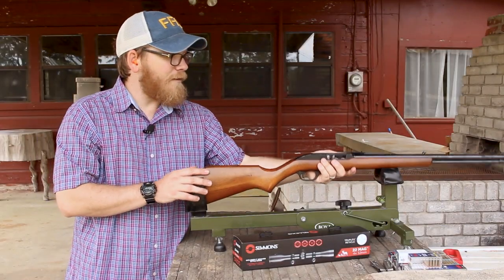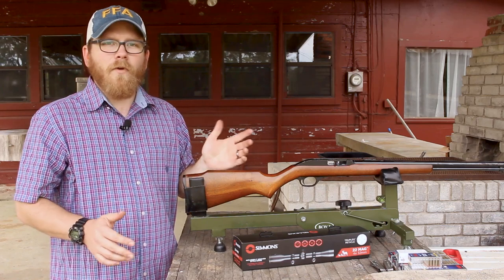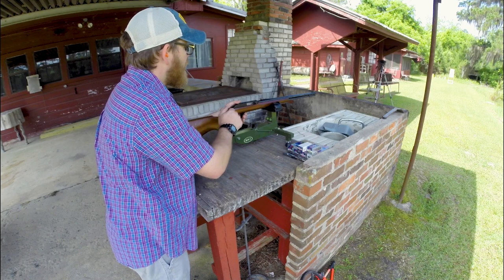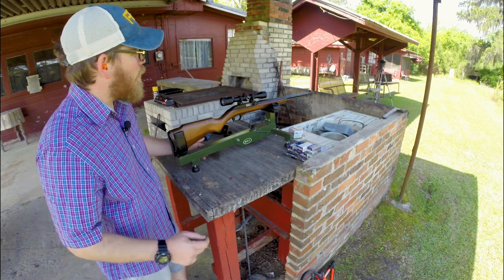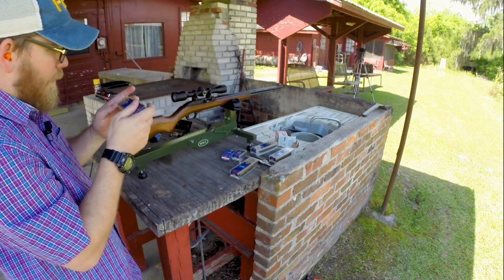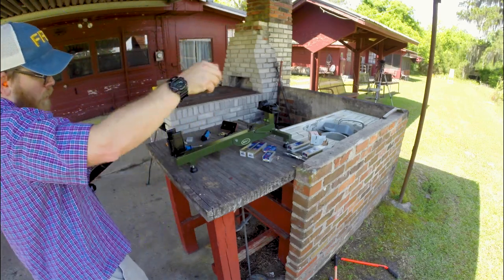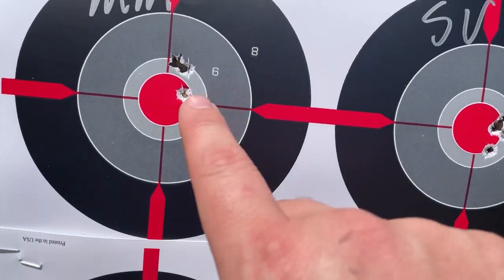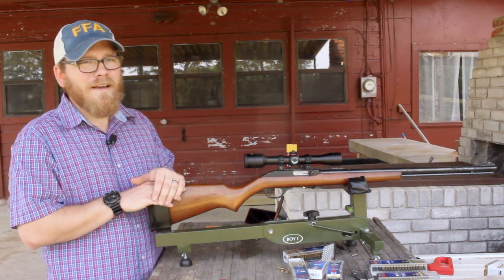CCI Ammo Test with the “Best” Marlin 60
Out at the farm with a classic (but new to me) Marlin Model 60.

I test four types of CCI ammo to see which will group the best

All shooting done at a private range.
Do not attempt this at home.